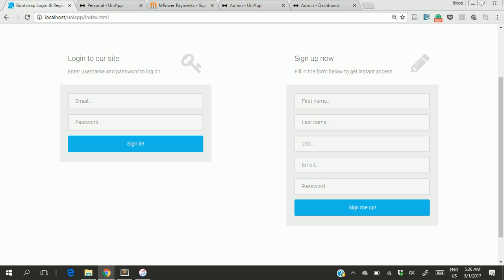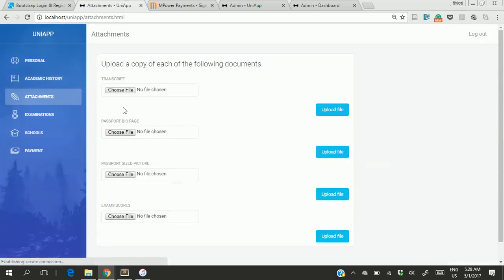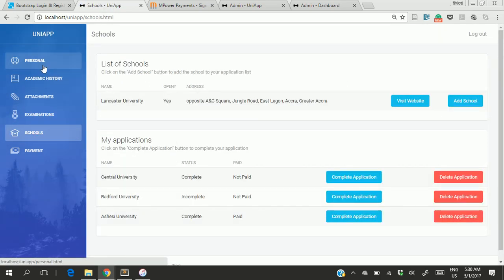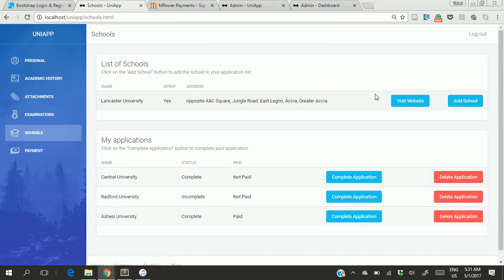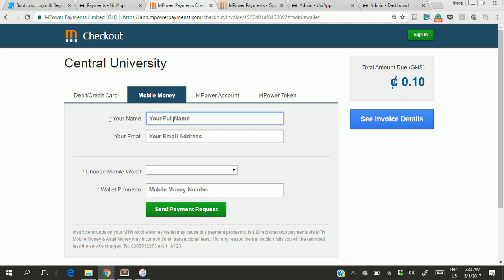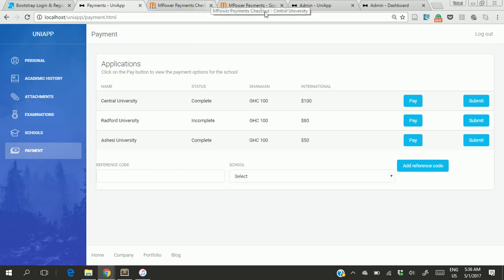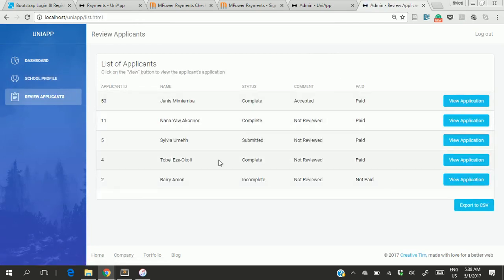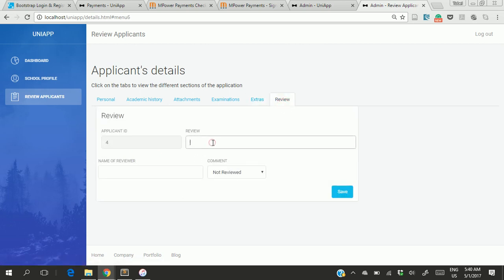A proposed universal online web application for universities in Ghana.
This is a proposed universal web-based application which allows university applicants to apply to universities in Ghana. This web application has been created with three categories of users in mind; the student who creates, edits and submits applications to multiple schools as well as pays the application fees via online platforms; the school staff member who receives and reviews the applications; and the admin who updates the payment status of the applications and registers a new school.